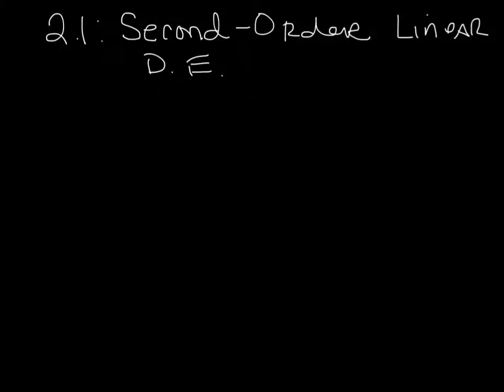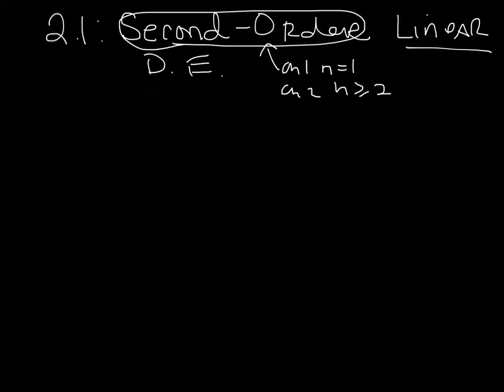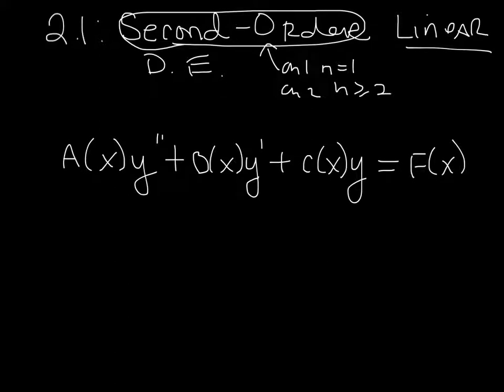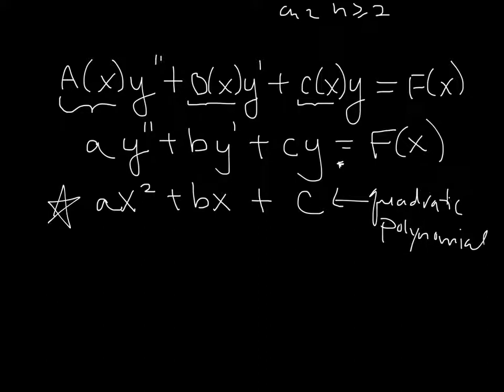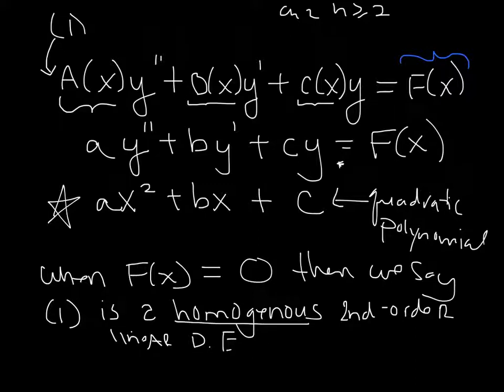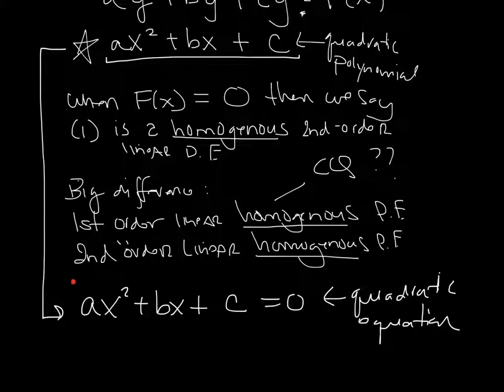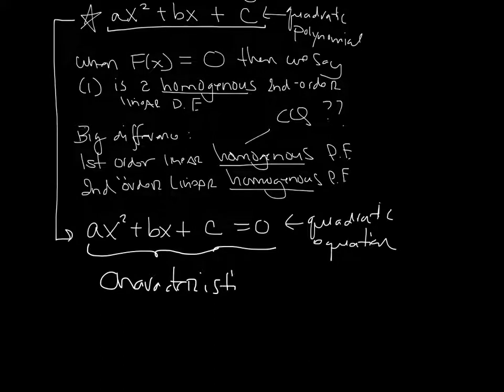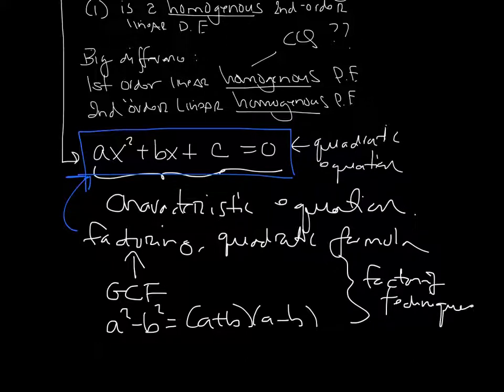2.1 Introduction-Big Picture!